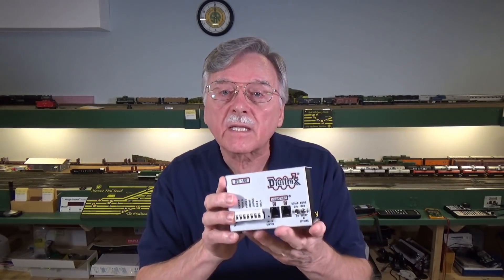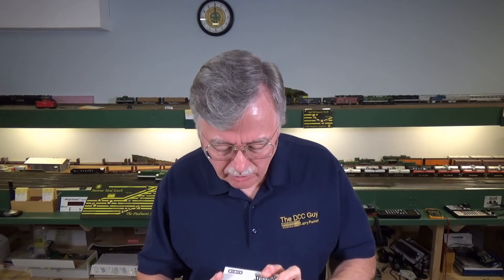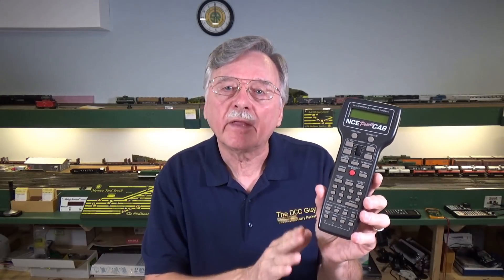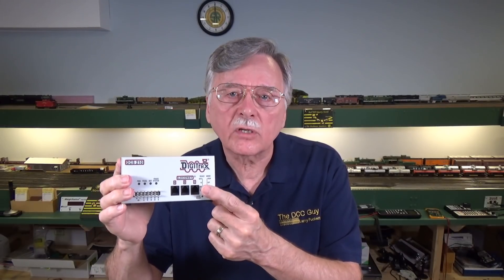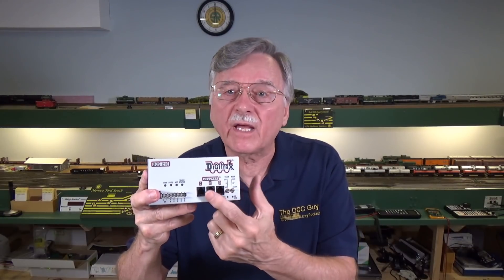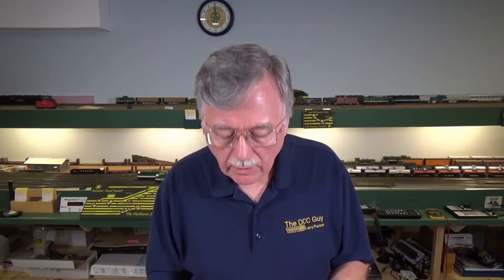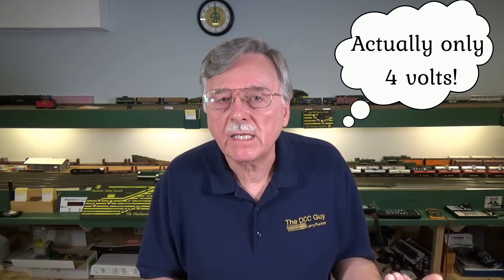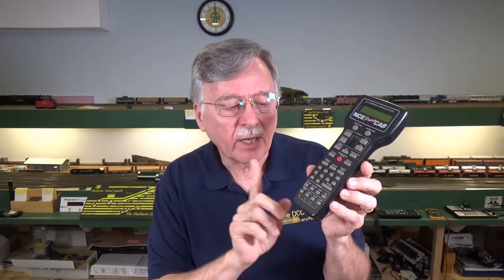Wiring Your Model Railroad For DCC---Boosters (113)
DCC boosters are important parts of any DCC system even if all you have is  DCC command station. Why, because almost all command stations manufactured today also include a booster. Boosters take the low voltage DCC signal created by the command station and boost it to the desired track voltage and amperage. So let's take a look at how they work, and a few considerations that you should be aware of when selecting one for your model railroad.